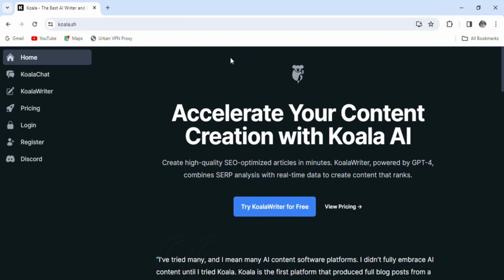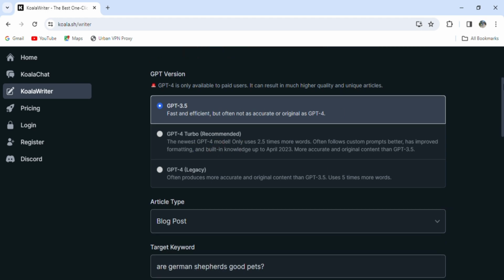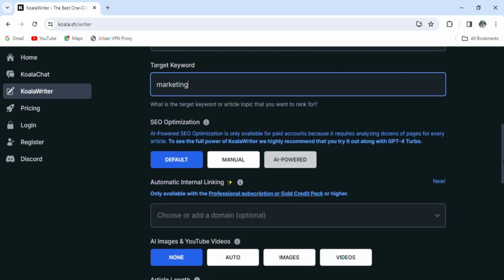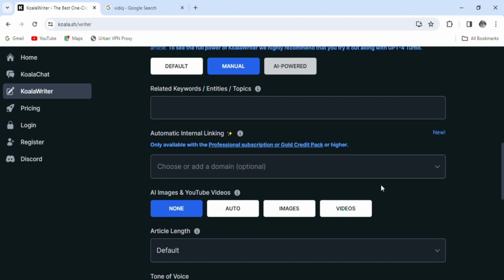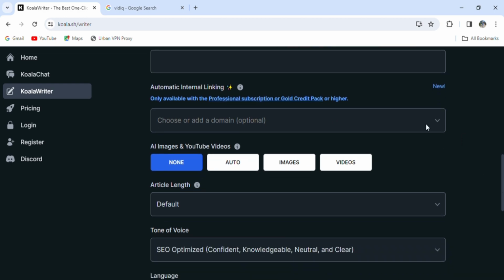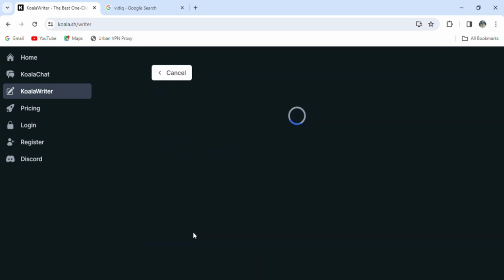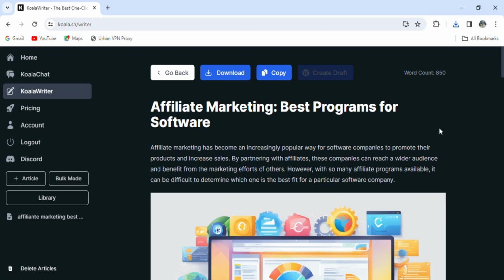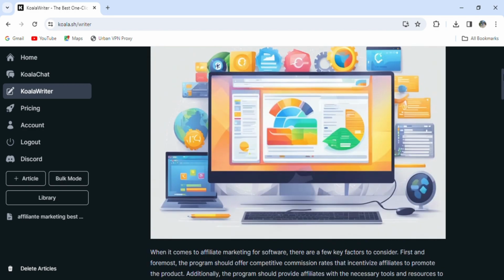Blog Tips : How To Use Koala AI To Make Money Online